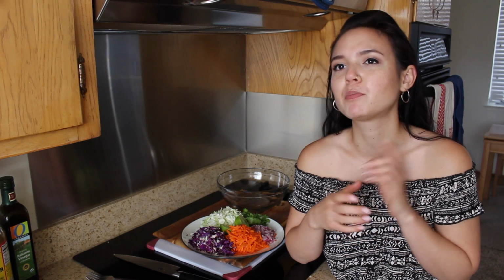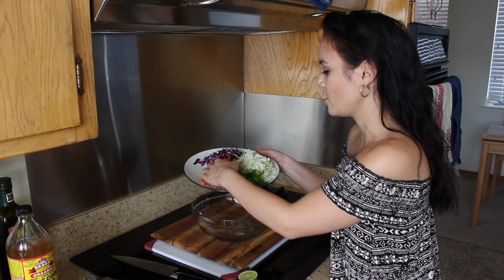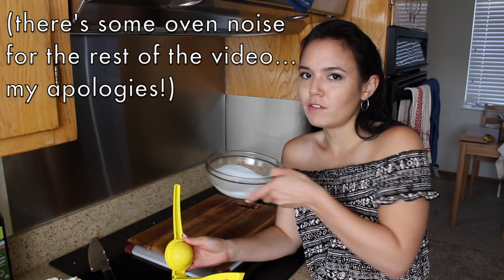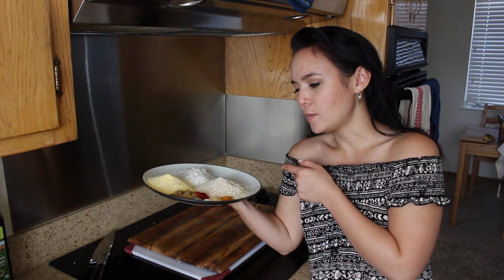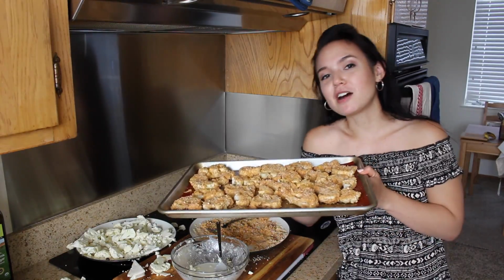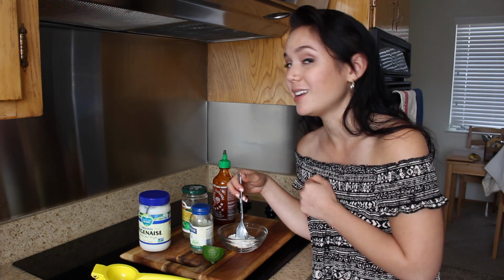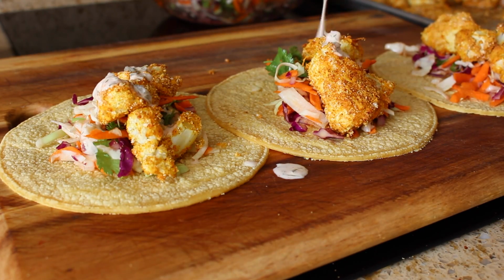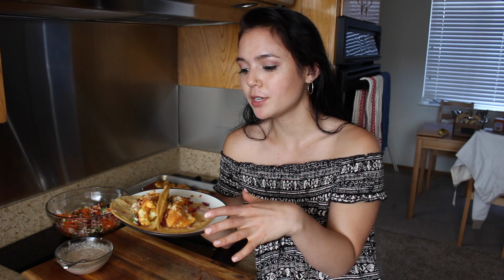Vegan Fish Tacos // Recipe Test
Testing out a recipe for a vegan version of fish tacos -- one of my favorite foods before I went vegan!